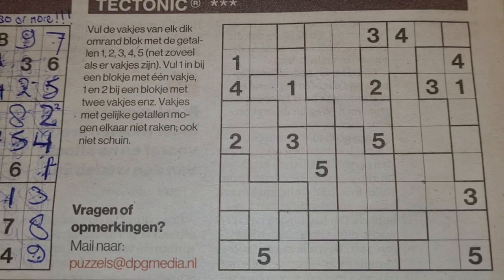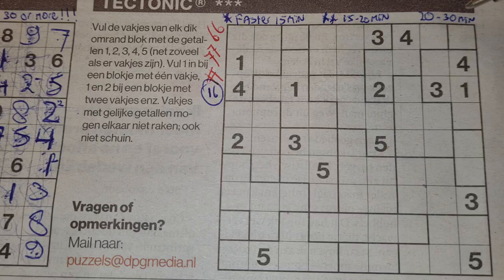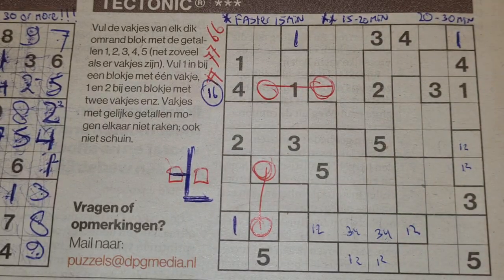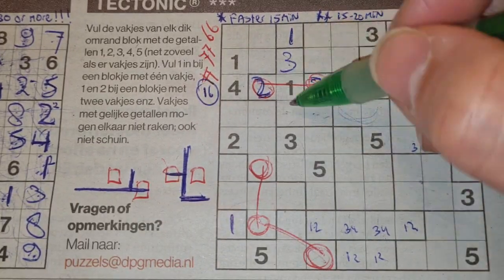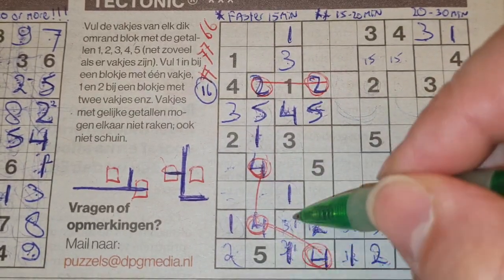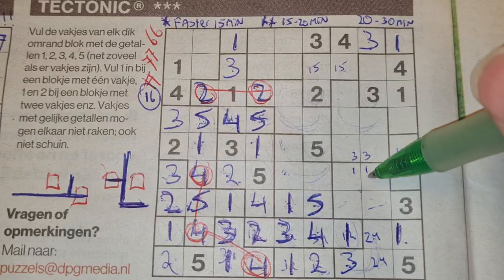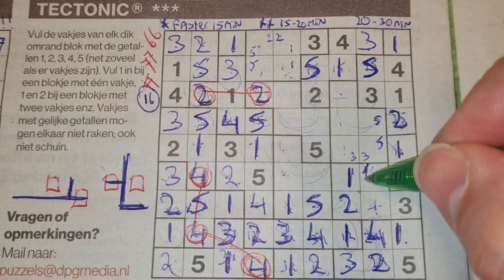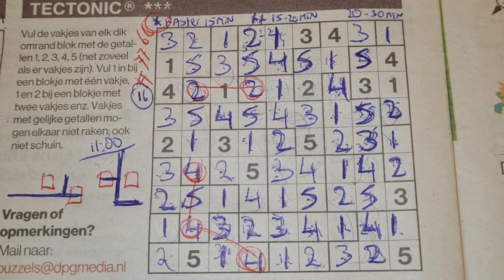It's Freezing! (#7766) JigSaw Sudoku. 01-09-2024 part 3 of 3